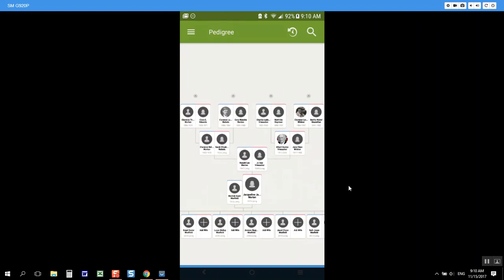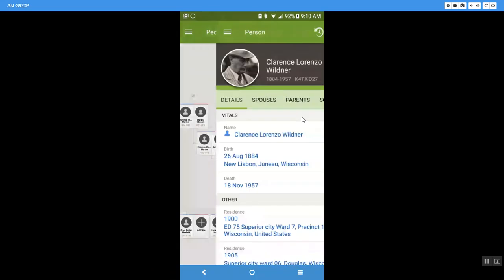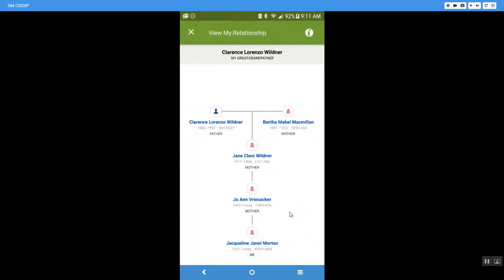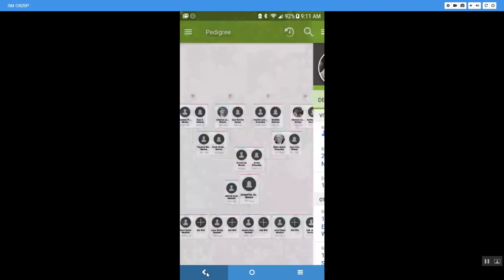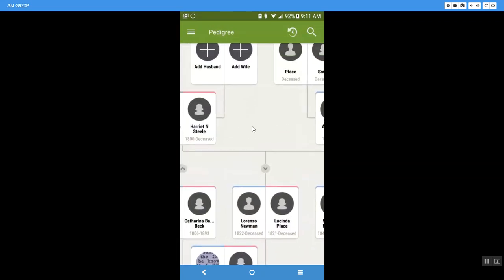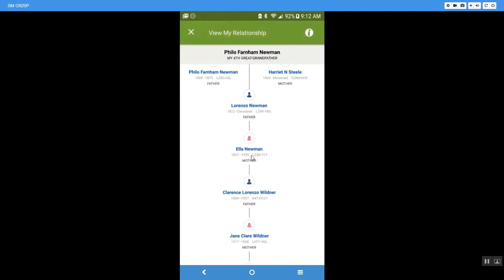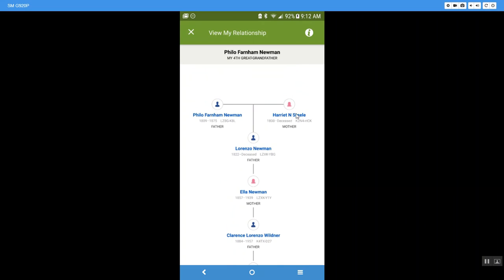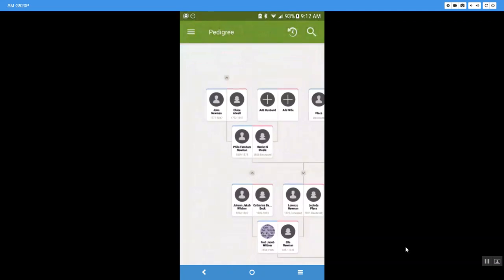View My Relationship in Family Search Tree App